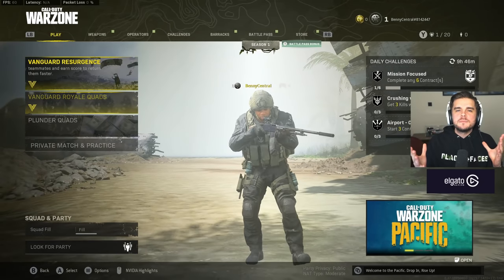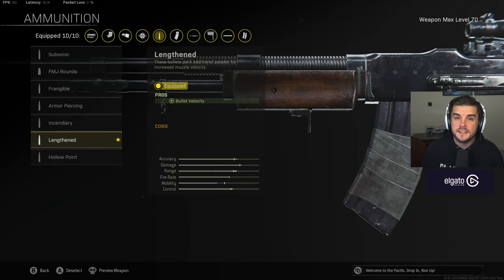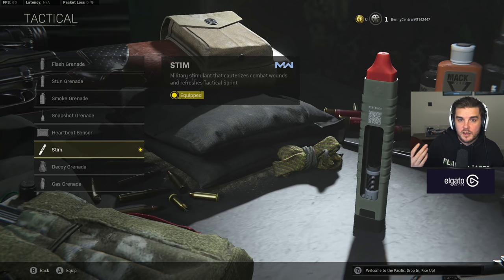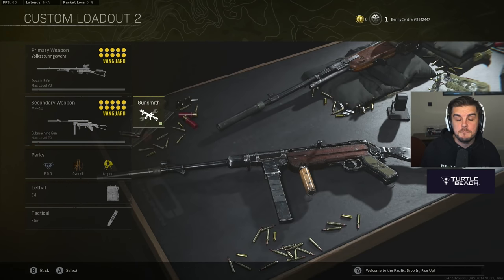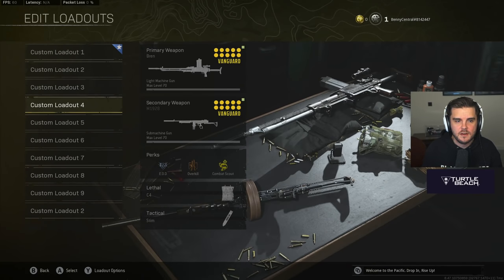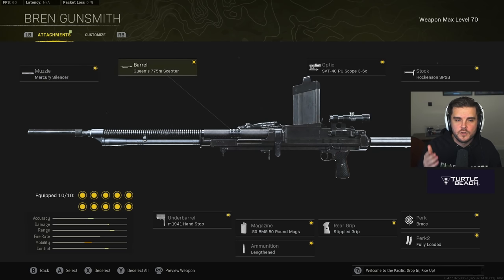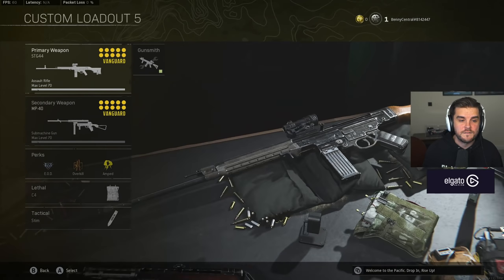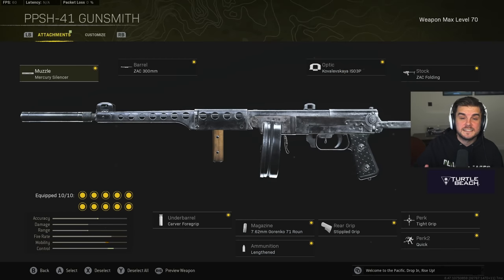*NEW* Warzone TOP 7 BEST LOADOUTS for Day 1 (Warzone Pacific Caldera)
Check out the Top 7 BEST Loadouts to use in Call of Duty Warzone Pacific on day 1! Including the best guns, class setups, perks, weapons & MORE! Let me know if these Warzone Tips help you out!